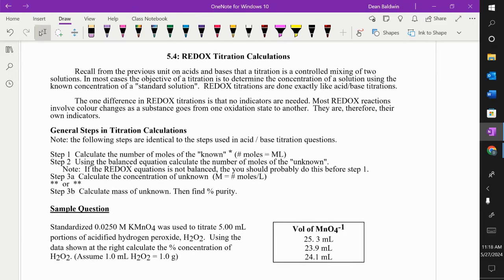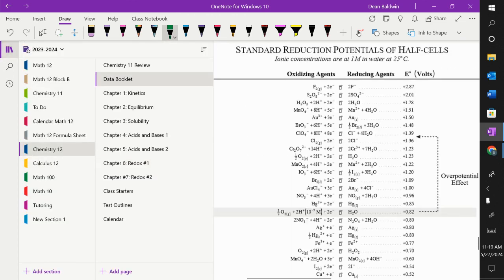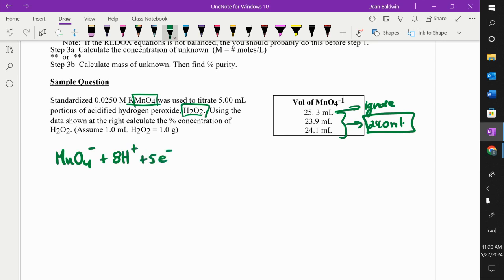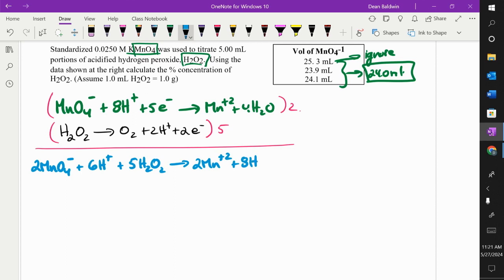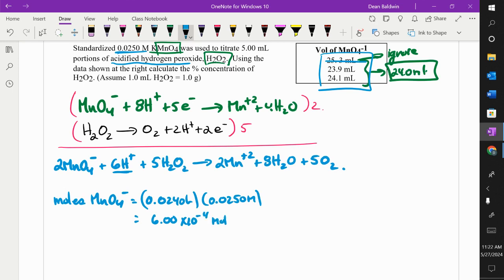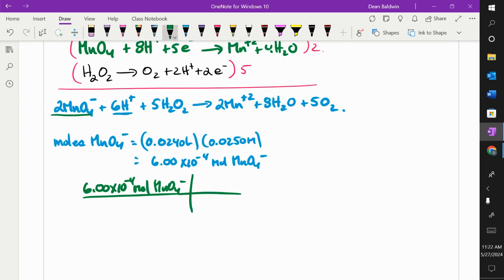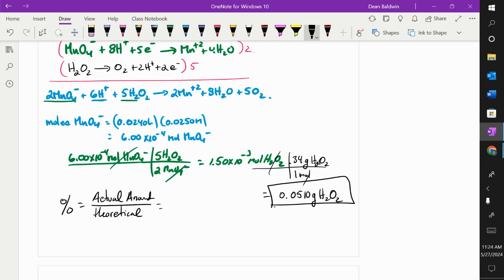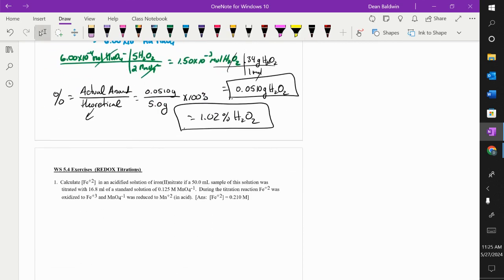5 4 Redox Titrations